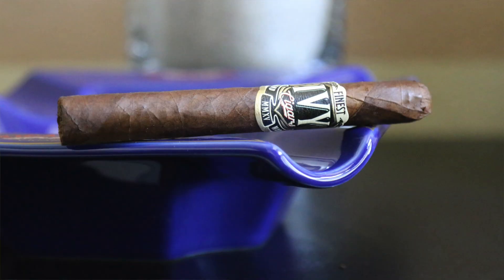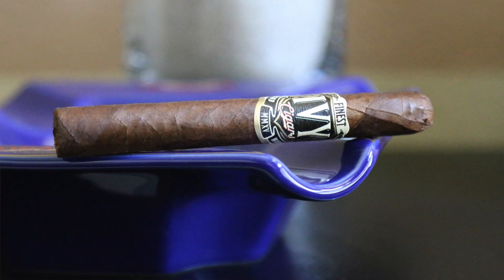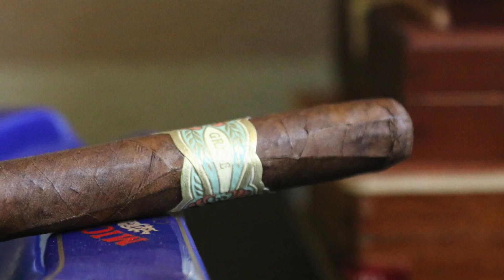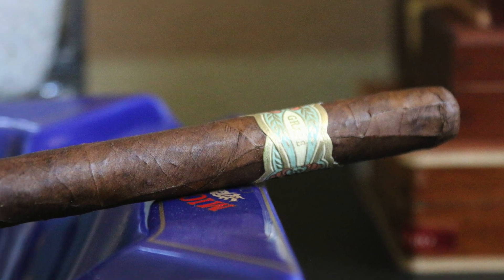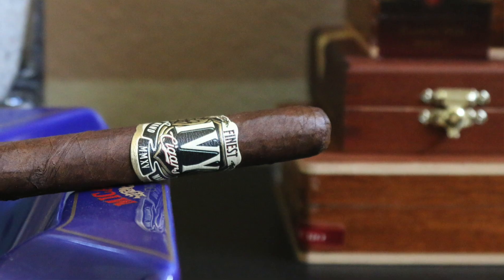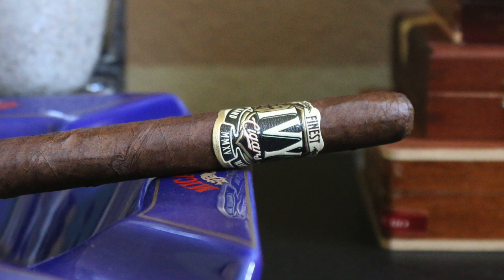IVY Cigar Review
Ivy cigar by Viva Republica, made at La Aurora factory in Dominican Republic and distributed by Miami Cigar & Co.